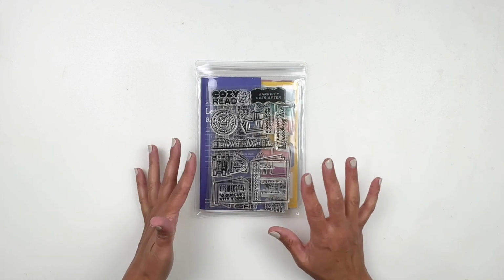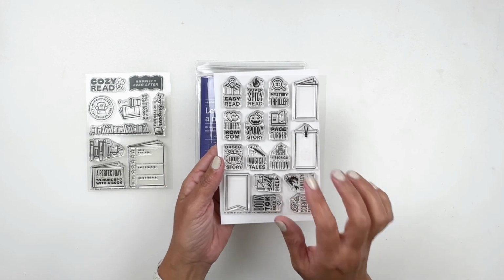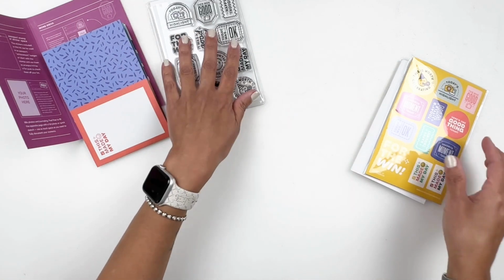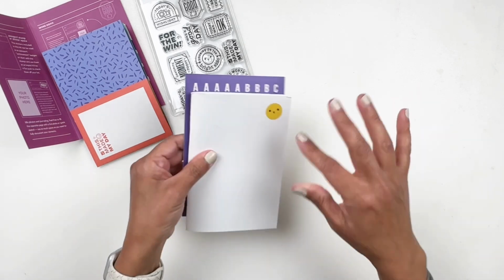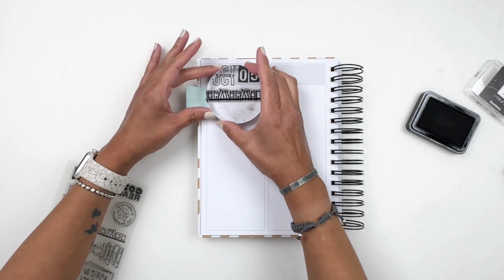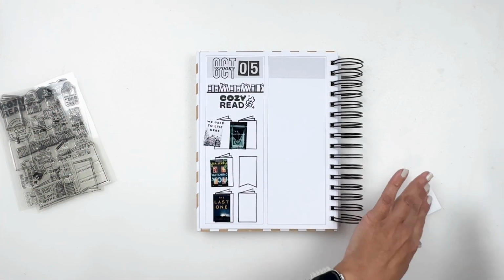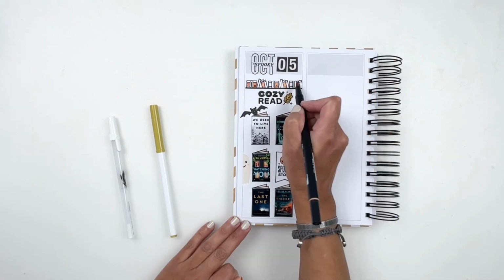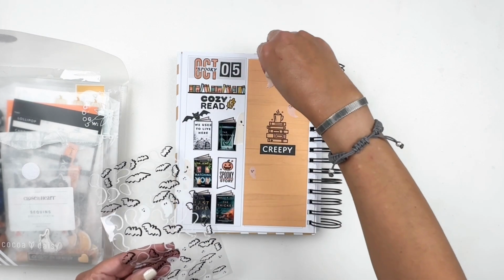October Daily Day 05 | Everyday Explorers Kit Unboxing 2024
AMAZON STOREFRONT

Sticker Paper
Matte Clear Sticker Paper
Crayola Super Tips Markers
Tombow Markers
Stamp Blocks
Pen & Sticker Organizer
Absorber For Cleaning My Stamps

PHOTO PRINTERS //
Selphy Canon printer
Selphy Paper & Ink
Epson PictureMate PM-400
Epson Photo Paper 4x6
Epson Photo Paper 8.5x11